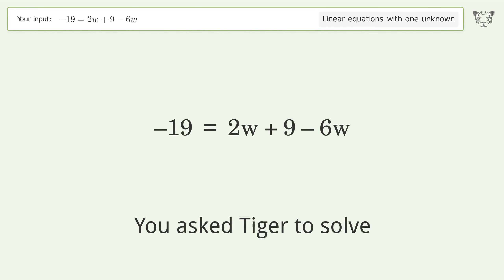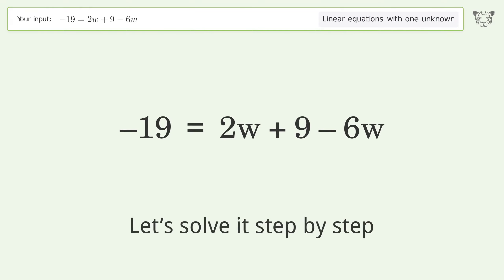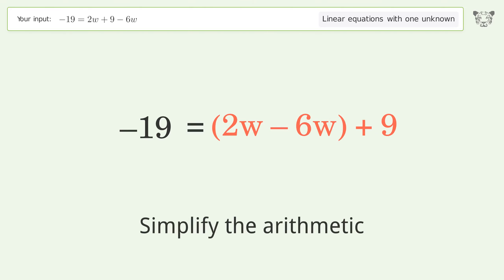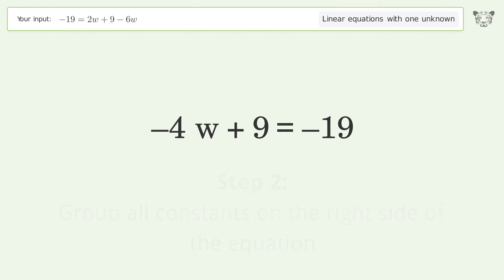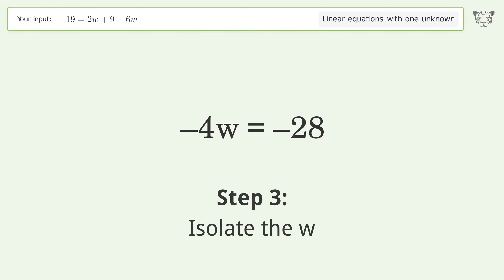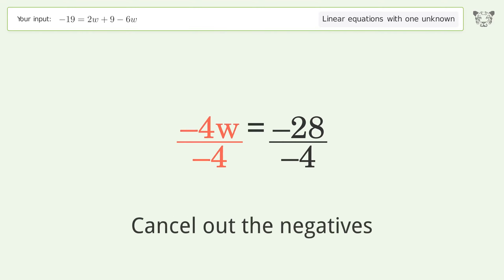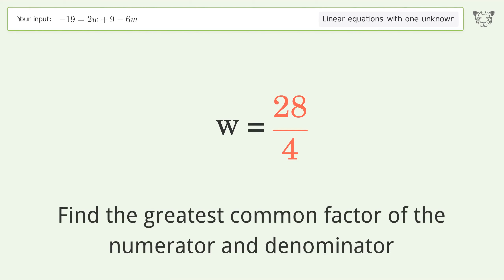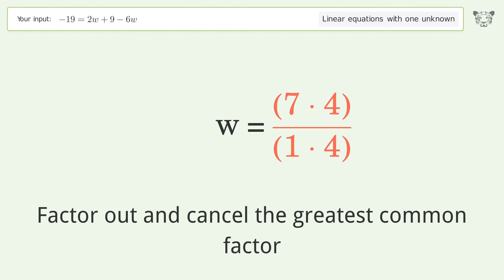Linear equation with one unknown: Solve -19=2w+9-6w step-by-step solution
Solving -19=2w+9-6w using the linear equation with one unknown solver

for a step-by-step and more tips and tricks for dealing with linear equations with one unknown.